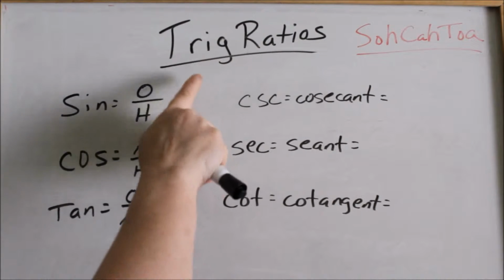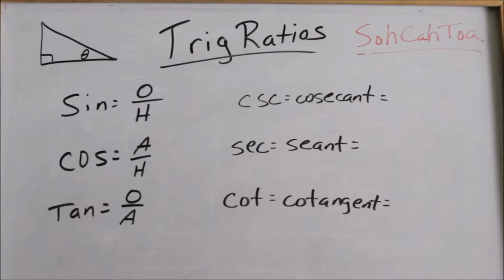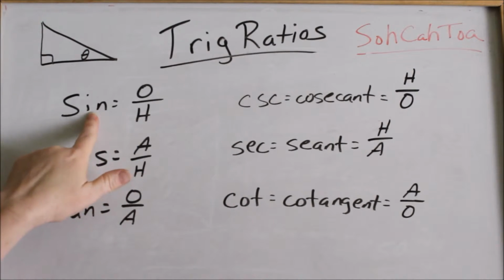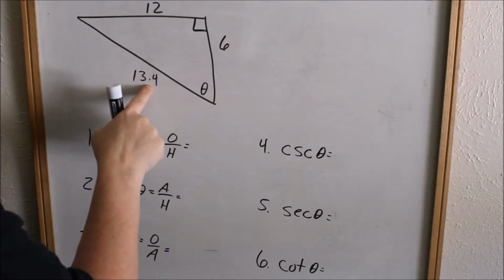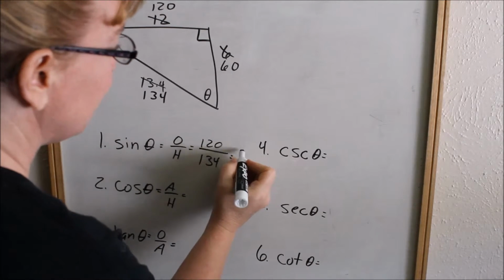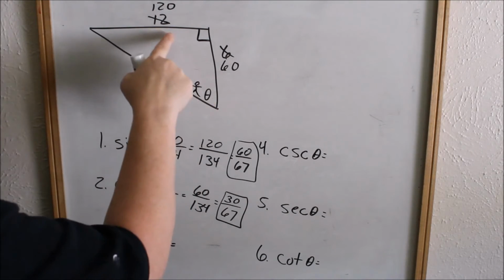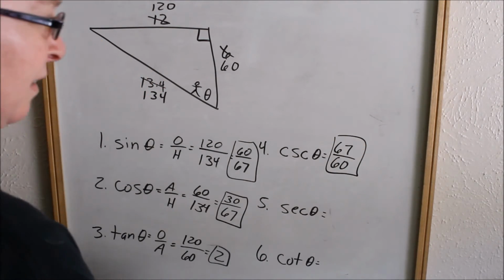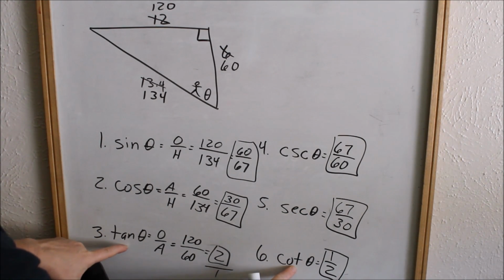Lesson 30 - Trig Funtion Reciprocals